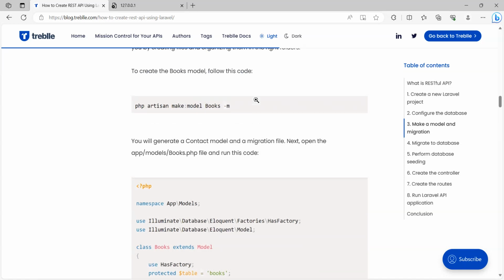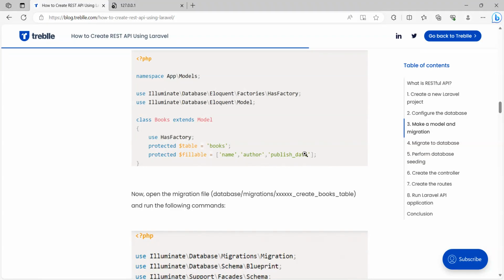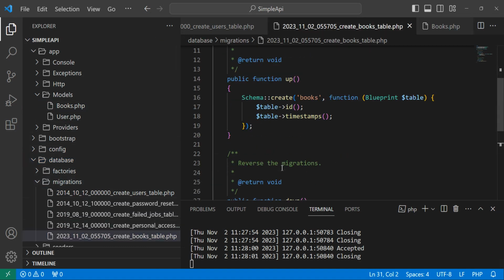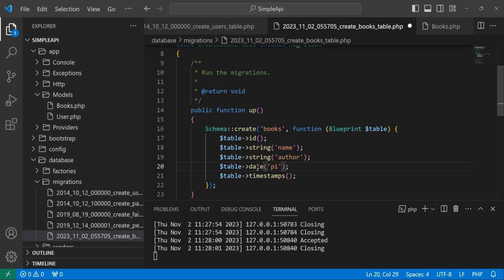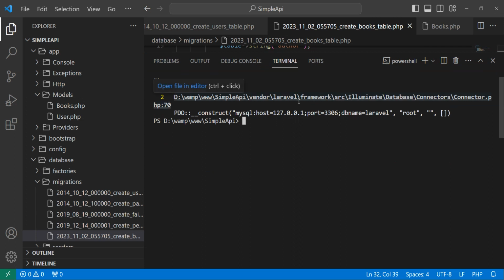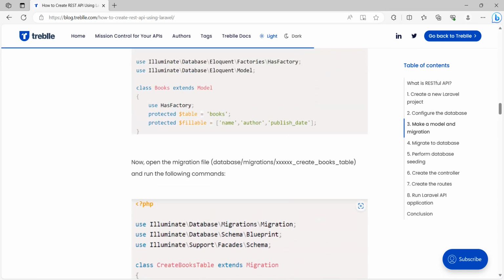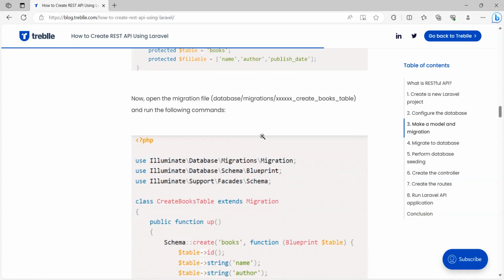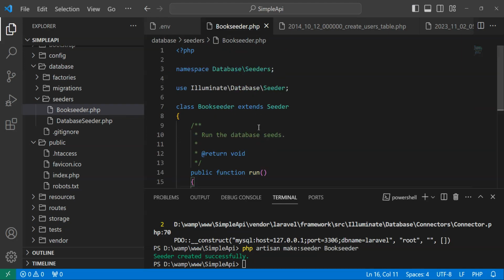How to create Database Model and MIGRATION in LARAVEL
In Laravel, models are used to interact with your database. They allow you to query the database, insert records, update records, and delete records.